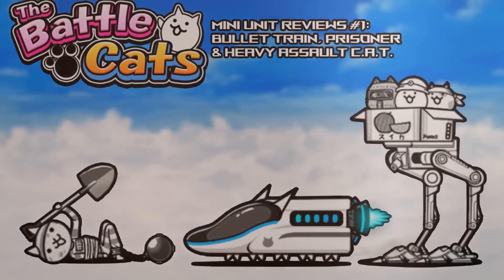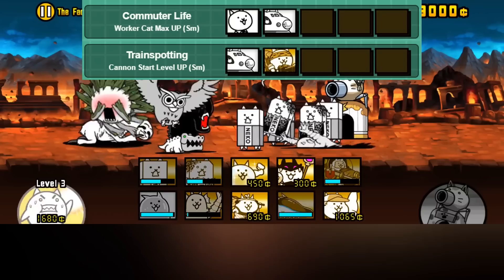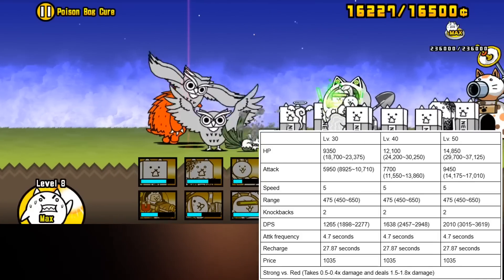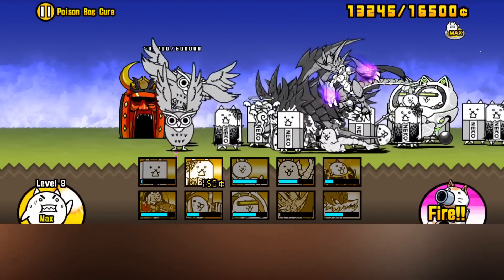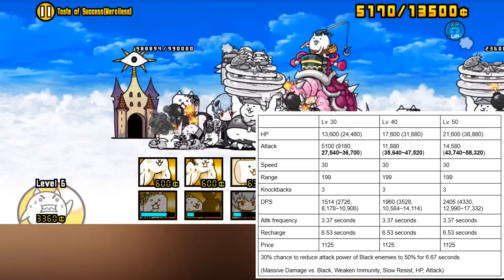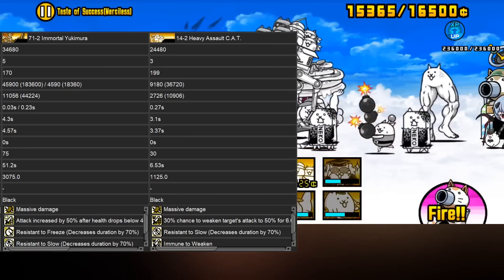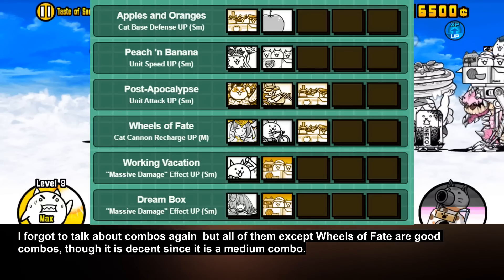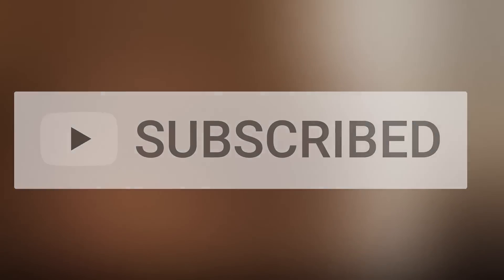Mini Unit Reviews #1: Bullet Train, Prisoner and Heavy Assault C.A.T. - The Battle Cats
In this video, I take a few units from The Battle Cats that would be boring as their stand alone video and review them all in this one video as to be able to concise my thoughts while giving them fair judgement.

In this episode, I review Bullet Train Cat, Prisoner Cat and Heavy Assault C.A.T., both untalented and talented!

Have a suggestion? Leave it in the comments below!